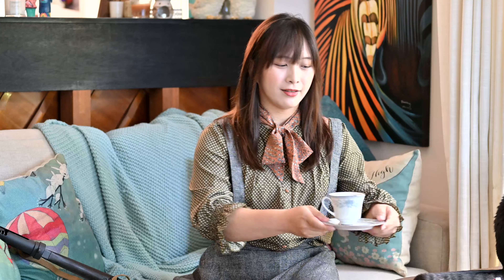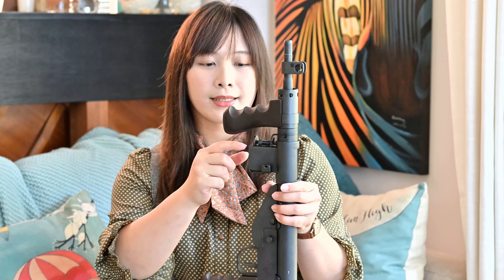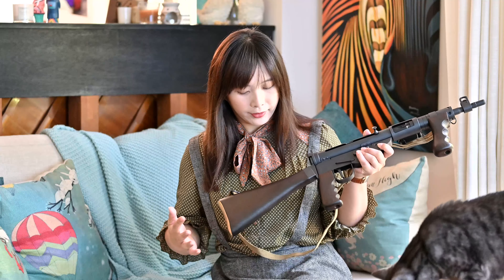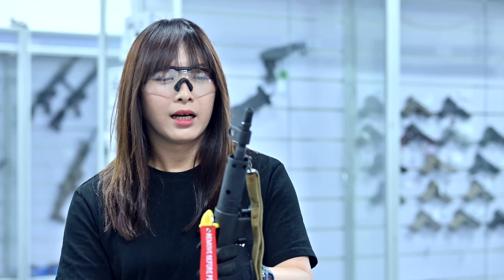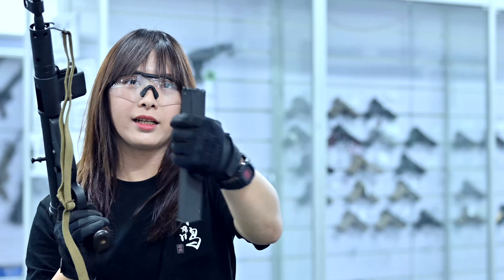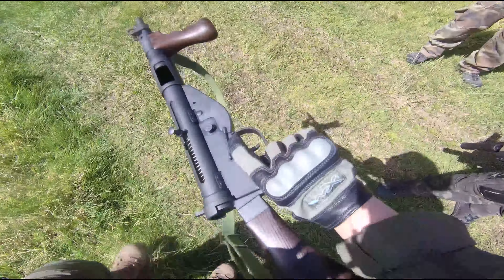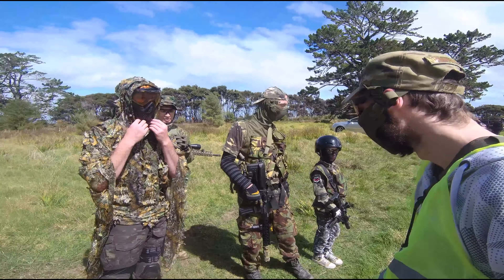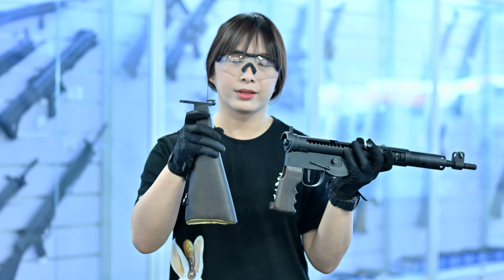Nonocat Airsoft Review - Northeast Airsoft Sten MK5 Gas Blowback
The Sten gun was one of the most iconic rifles in WW2 and the Sten MKV being the very last and most refined variant. For so many years, the Airsoft community lacked a replica of such... until Northeast came along and WOW'ed the world with its exquisite replication of this historical gun! First the Sten MK2, then the MK2S and now, the Sten MKV!

That is why when Northeast sent us one, we wanted to make sure we gave it our absolute BEST to make an outstanding review to match this outstanding piece of replica!

Video Timestamps
Intro - 0:43
Unboxing and Assembly - 1:10
Differences to the MK2 - 2:34
Externals & Trademarks - 3:29
Full Steel Construction - 4:11
Trigger Reset & Response - 4:44
Mag Dump Gas Efficiency - 5:08
Chrono FPS & RPS - 6:17
Shots from one fill - 7:08
10M Accuracy Test - 10:09
Bolt travel difference - 10:29
Is it skirmish-able? - 12:04
Gameplay Footage - 12:37
Handguard interchangeability - 15:09
Foregrip removability - 15:27
Stock interchangeability - 15:50
Closing the review - 16:12
Credits - 16:59

PS: We are NOT paid in anyway for any of our reviews and promo videos. All cost of equipment and time are the hard work and sweat of mine and Romain's from Thunderspear media.

You can also find us on these social media platforms!

If you like cool Airsoft guns like these and many more, come check them out that The Airsoft Gun Centre in Auckland! Ask for Romain or Norah! :D

Store Address: 348 New North Rd, Kingsland, Auckland 1012, NZ